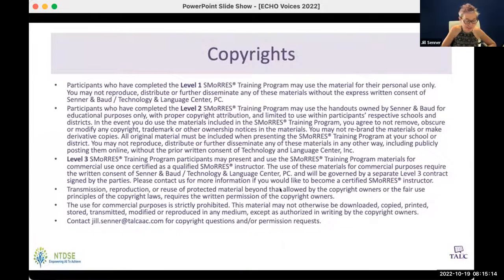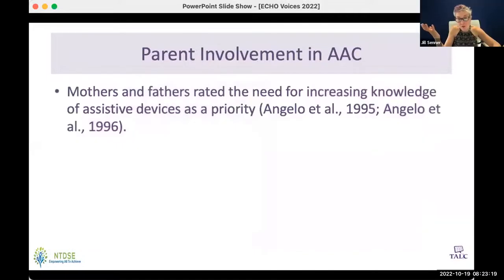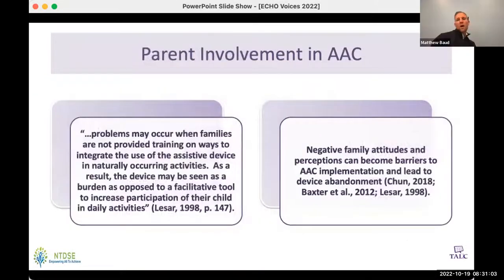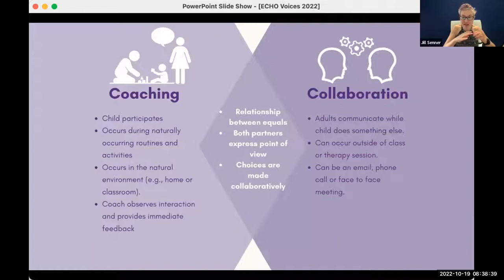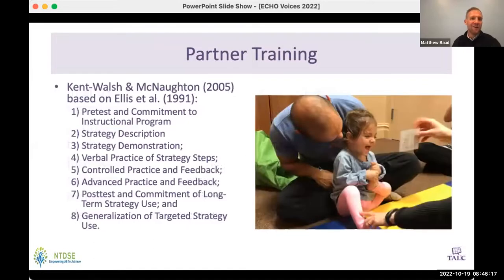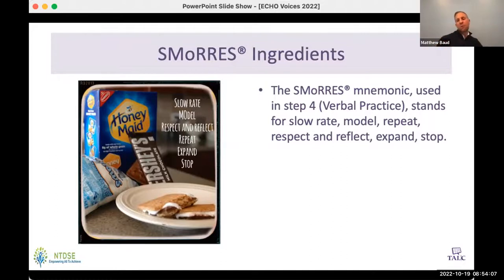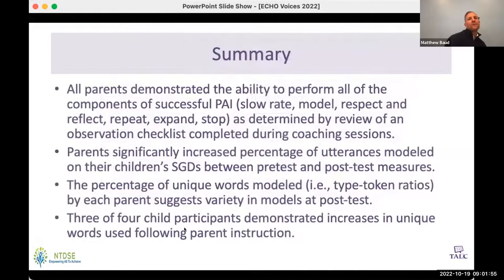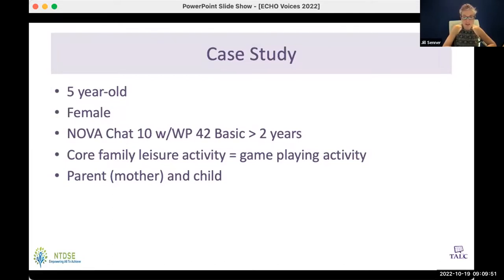10.19.22 Educating Parents to Model AAC at Home with Jill E. Senner and Matthew R. Baud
Parent education in AAC has numerous benefits to children and their families, including reducing the likelihood of system abandonment. However, in-service style trainings rarely result in increased AAC use at home. This session will introduce the SMoRRES® Training Program, which is based on decades of research on best practices in adult education, can be implemented with parents with young children who use AAC, and is primarily conducted within naturally occurring family routines in the home.